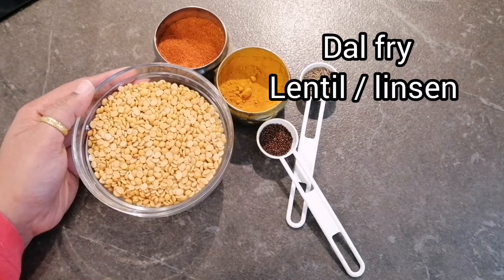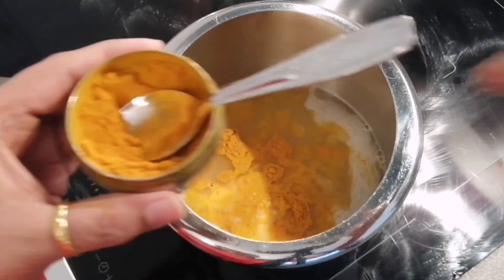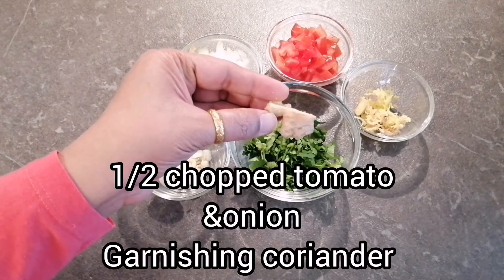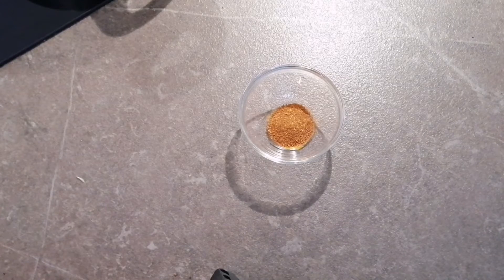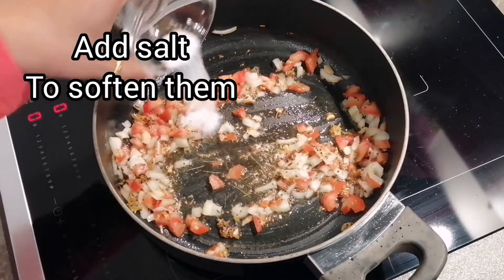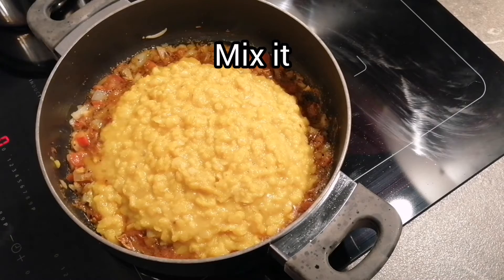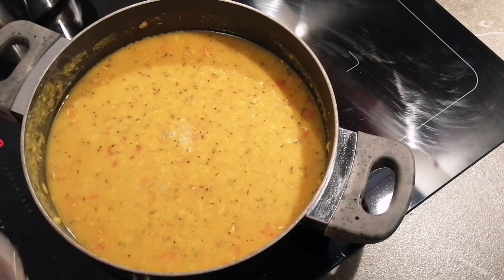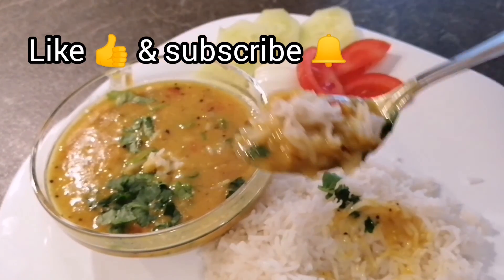Dal(lentil/linsen) fry recipe / how to make restaurant style dal(lentil) fry/Toor linsen Rezepte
Dal ( linsen / lentil) fry
In India there are 29 states, if u visit every state, you will find Dal or lentil recipie of every state is different from other.
There are various ways of making simple lentil or linsen, with spieces and different oil. Like in a state called Kolkata they make it in mustered oil, in Kerela they use coconut oil. With curry leaves, in Maharashtra they make it with jaggery, and many more vegetables the simple recipe tastes amazing.

Ingredients :
. Toor lentil 1 cup
. Water 2 cups
Spieces :
. 1 tbs turmeric powder
. 1 tbs chilli powder
. 1 tbs garam masala
. 1 tbs mustered seeds
. 1/2 tbs asafoetida (Optional)
Veggies :
. 1/2 tomato
. 1/ onion chopped
. Freshly cut coriander
. 1 garlic  chopped
. Small piece grated ginger
Put 2 cups of water into the Preassure cooker, add washed lentil to it, and cook for 7 to 8 minutes.
In a bowl take all spieces, and add a bit of water to them, mix it well and keep aside.
As your lentil will be cooked.
Take pan, add 3 tbs of cooking oil to it, add mustered seeds and cumin to it.
As mustered seeds starts cracking, add garlic and ginger to it, fry them till they get golden brown. Add spieces mixture to it, with vegetables, cook everything for next 5 mins.
Add cooked lentil to it add salt and lemon juice. Boil it for next 5 minutes.
Serve it hot with rice.

Dal (Linsen / Linsen) braten
In Indien gibt es 29 Staaten. Wenn Sie jeden Staat besuchen, werden Sie feststellen, dass Dal- oder Linsenrezepte für jeden Staat anders sind als für andere.
Es gibt verschiedene Möglichkeiten, einfache Linsen oder Linsen mit Stücken und verschiedenen Ölen herzustellen. Wie in einem Staat namens Kolkata machen sie es in Musteröl, in Kerela verwenden sie Kokosöl. Mit Curryblättern machen sie es in Maharashtra mit Jaggery und viel mehr Gemüse. Das einfache Rezept schmeckt fantastisch.

Zutaten :
. Toor Linse 1 Tasse
. Wasser 2 Tassen
Spieces:
. 1 EL Kurkumapulver
. 1 EL Chilipulver
. 1 EL Garam Masala
. 2 EL Salz
. 1 EL Kreuzkümmel
. 1 EL Samen gesammelt
. 1/2 EL Asafoetida (optional)
Gemüse:
. 1/2 Tomate
. 1 / Zwiebel gehackt
. Frisch geschnittener Koriander
. 1 Knoblauch gehackt
. Kleines Stück geriebener Ingwer
2 Tassen Wasser in den Preassure-Herd geben, gewaschene Linsen hinzufügen und 7 bis 8 Minuten kochen lassen.
In einer Schüssel alle Stücke nehmen und etwas Wasser hinzufügen, gut mischen und beiseite stellen.
Da wird deine Linse gekocht.
Nehmen Sie die Pfanne, geben Sie 3 EL Speiseöl hinzu, geben Sie die Samen und den Kreuzkümmel hinzu.
Wenn die gesammelten Samen zu knacken beginnen, fügen Sie Knoblauch und Ingwer hinzu und braten Sie sie, bis sie goldbraun werden. Fügen Sie Spieces Mischung hinzu, mit Gemüse, kochen Sie alles für die nächsten 5 Minuten.
Fügen Sie gekochte Linsen hinzu, fügen Sie Salz und Zitronensaft hinzu. Kochen Sie es für die nächsten 5 Minuten.
Heiß mit Reis servieren.